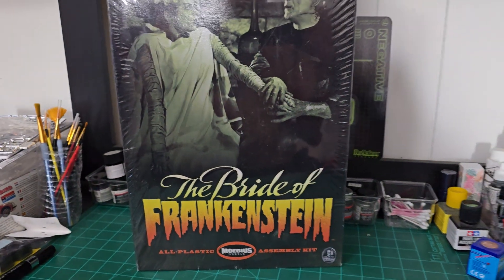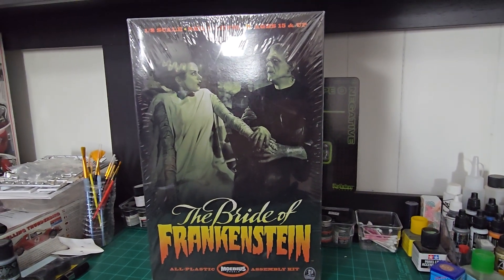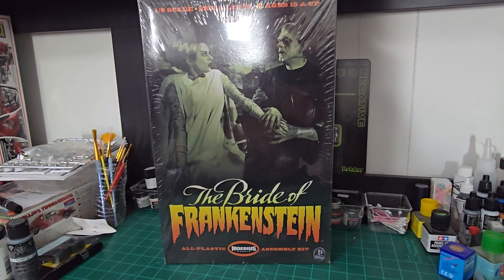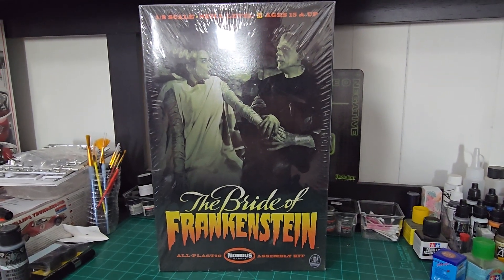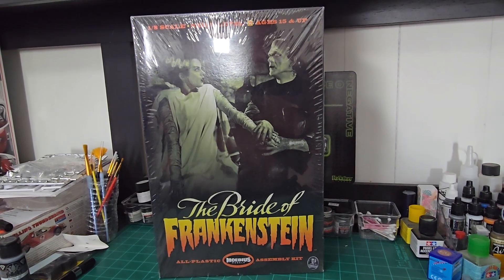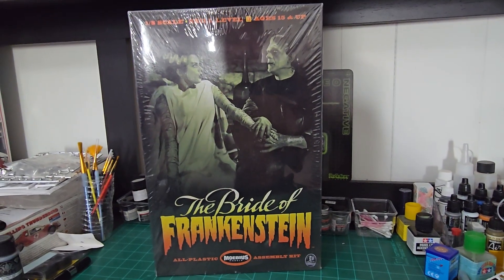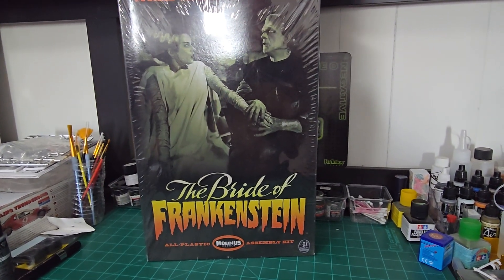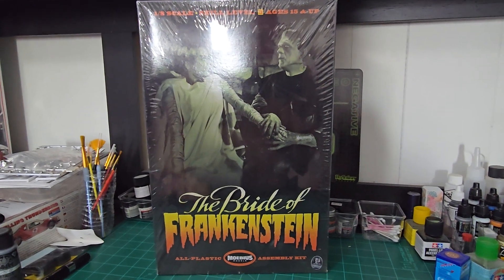2024 Halloween build